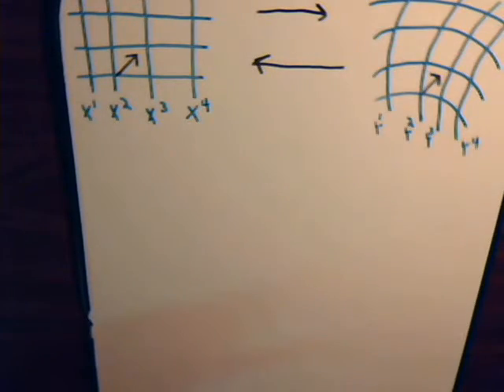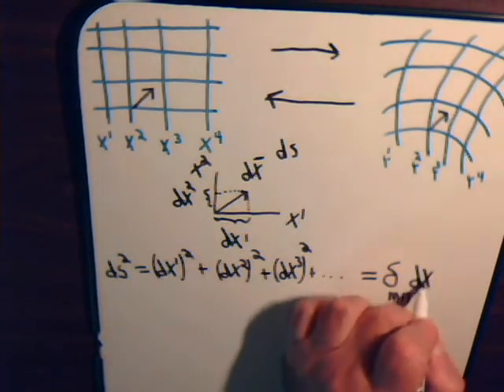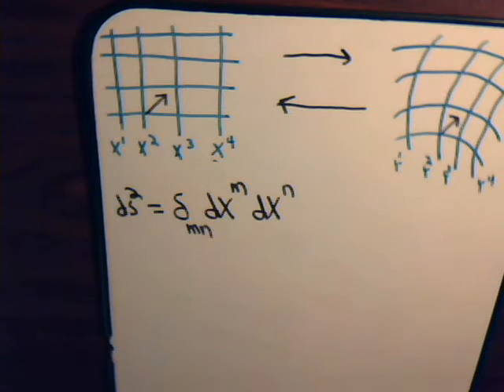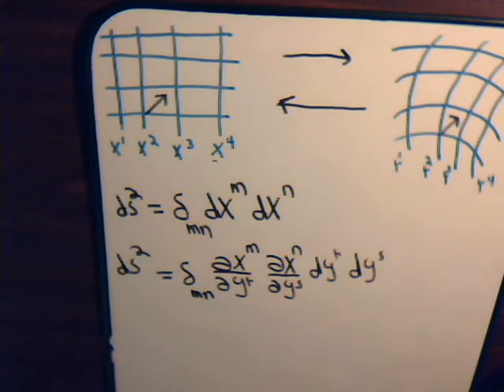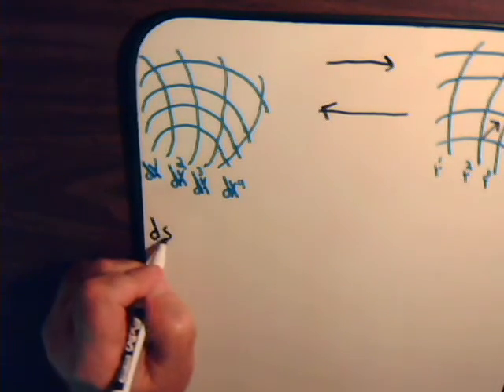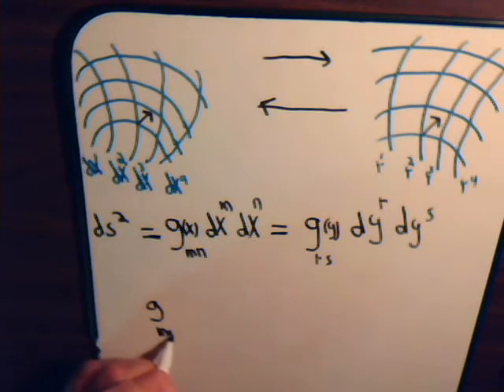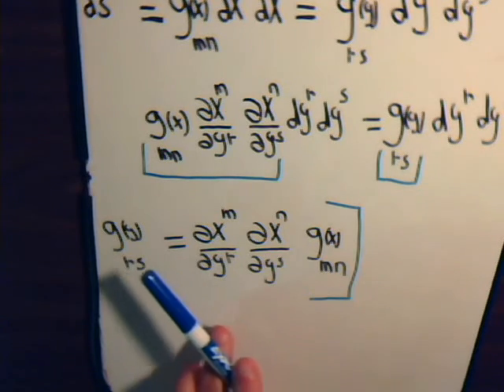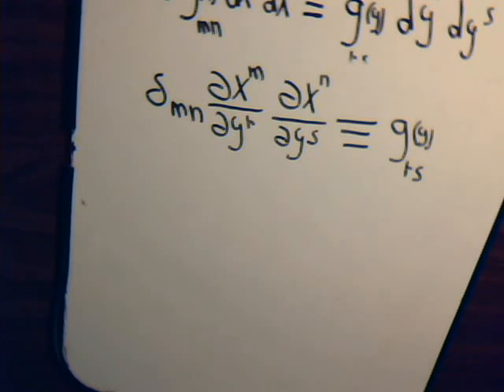Topics In Tensor Analysis Video#12: Metric Tensor ~ Introduction